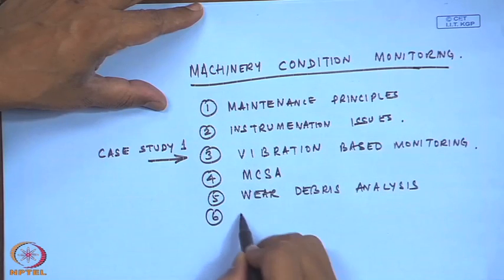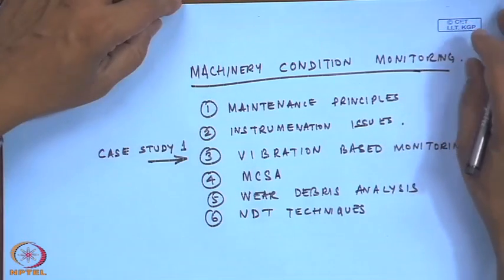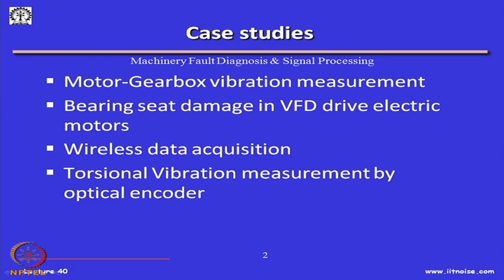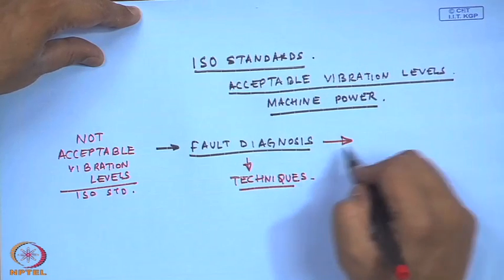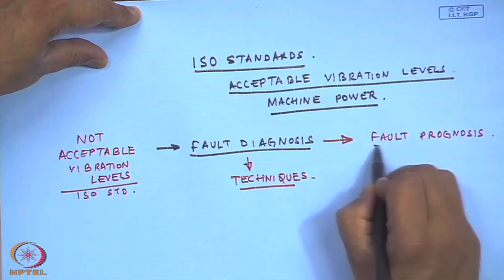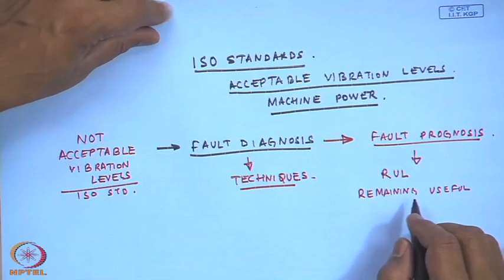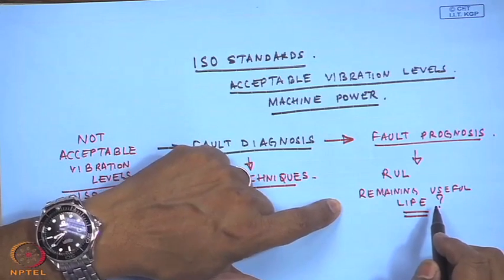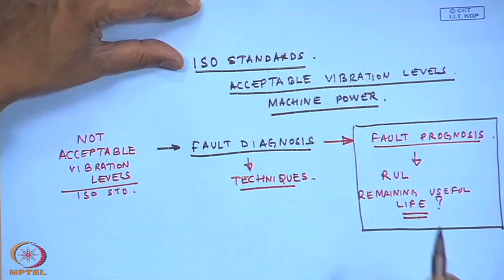Mod-01 Lec-40 Case Studies